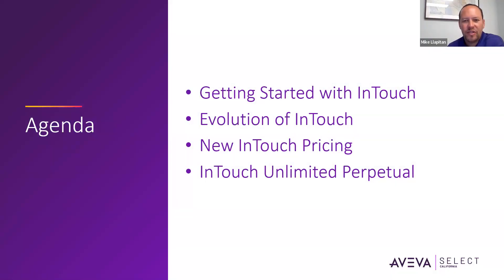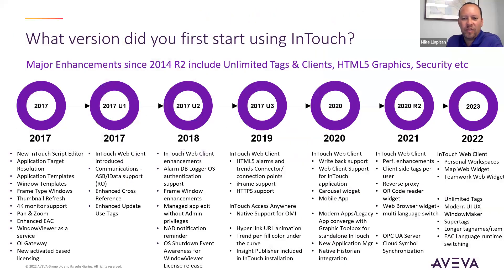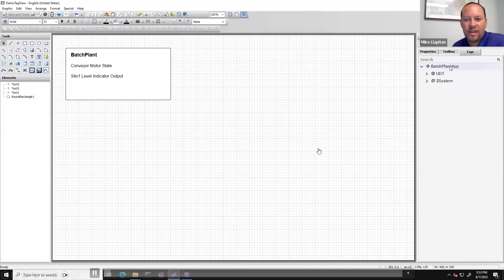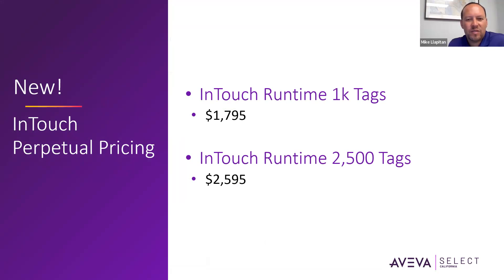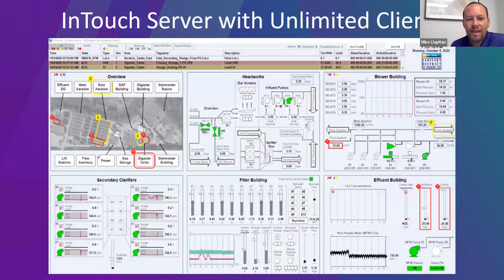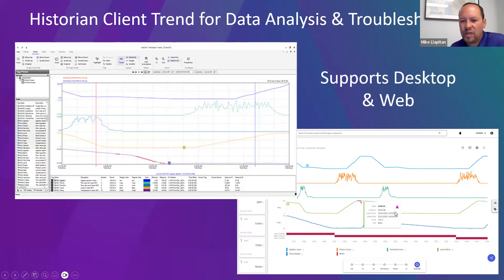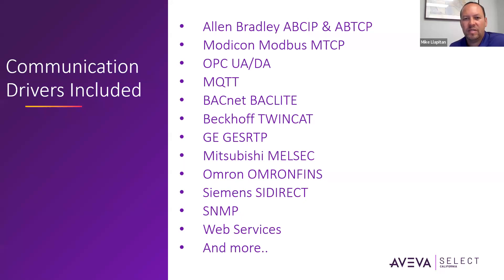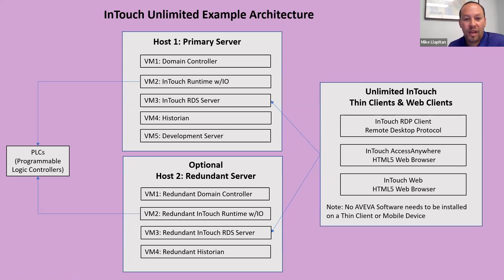Ask us Anything: InTouch and NEW InTouch Pricing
Learn about the latest updates and pricing options for AVEVA InTouch HMI, including the exciting new InTouch Unlimited Perpetual License.

Discover how you can download InTouch for free, explore new features like HTML5 web clients and enhanced historian integration, and take advantage of reduced pricing for smaller tag licenses. We also cover free training resources and flexible deployment options to optimize your SCADA solutions. Don't miss out on these powerful tools to elevate your automation projects!